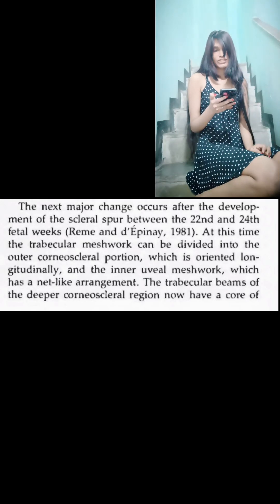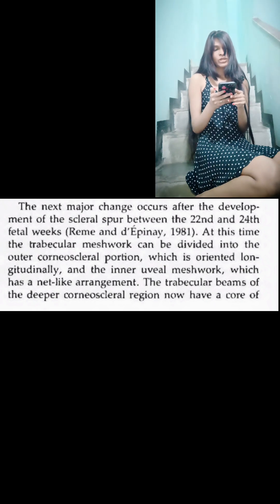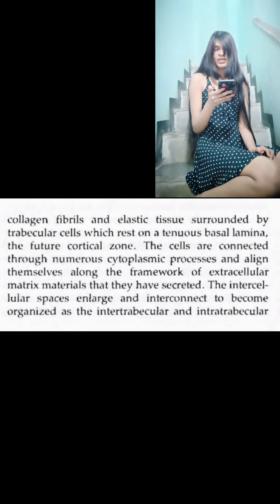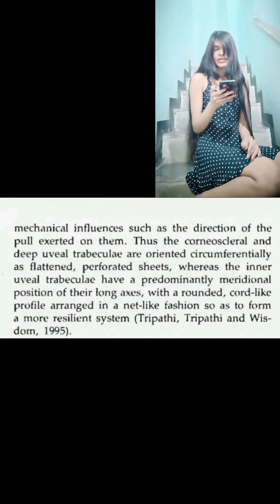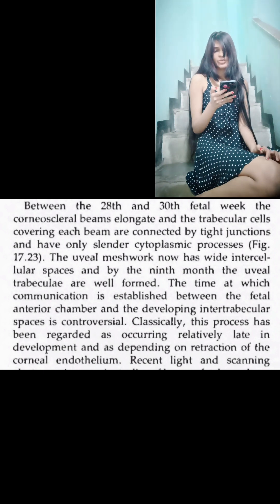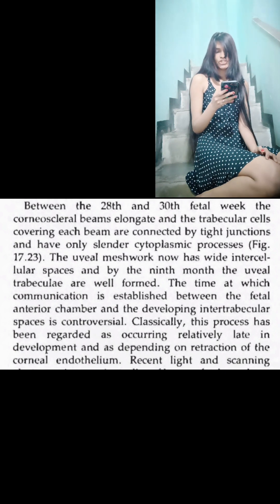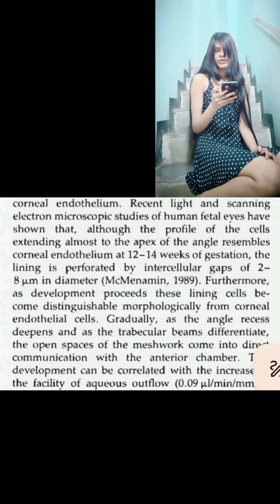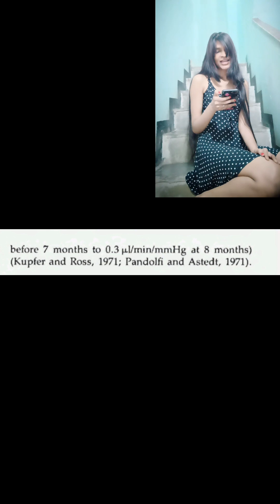Development of anterior Chamber angle, Part 3, Wolf's anatomy, Chapter 17, PN 634 !